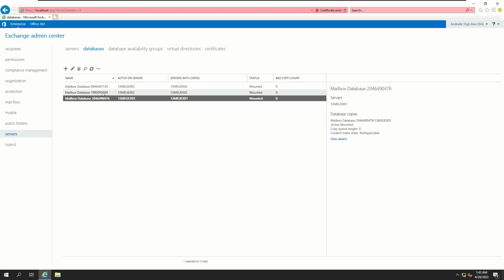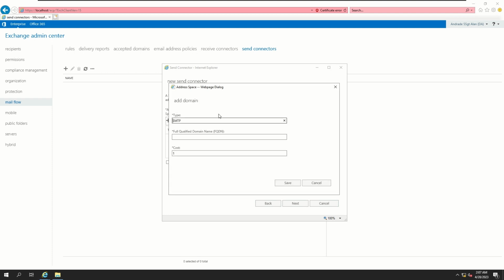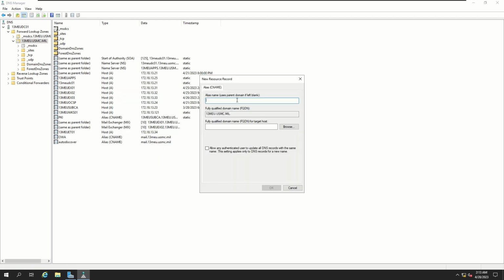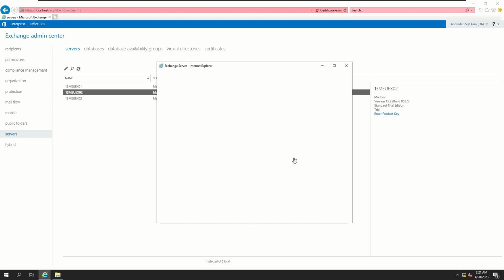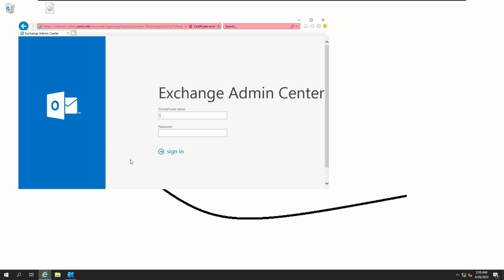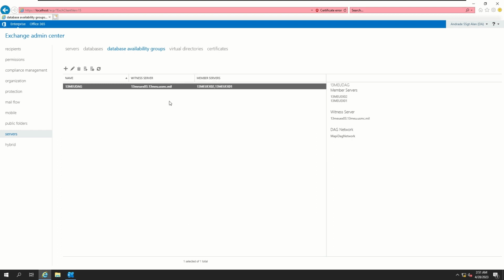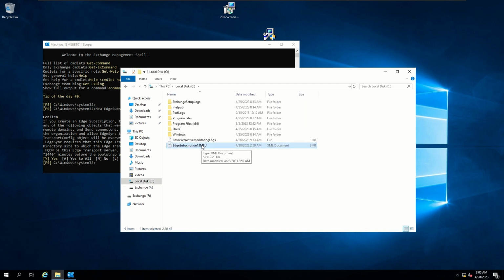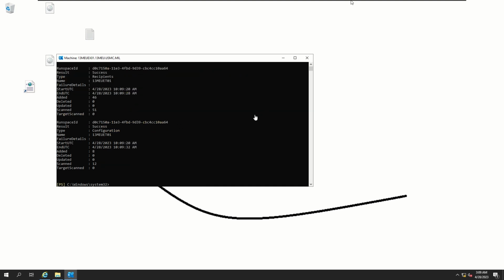Lab 2 EX Post Deployment Configuration